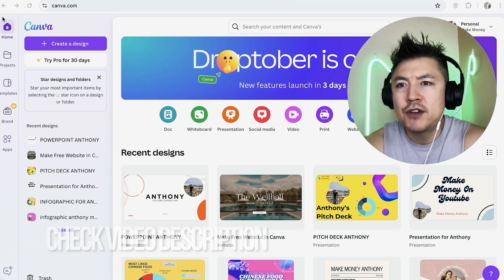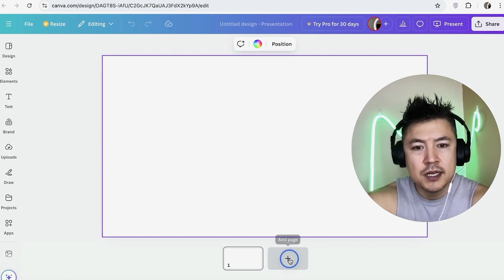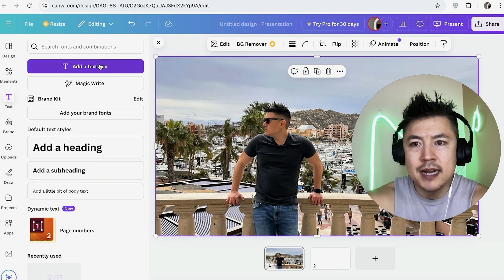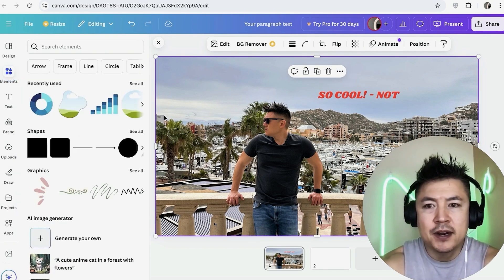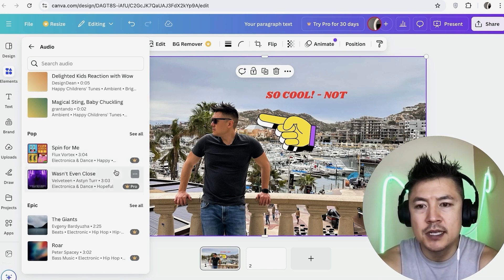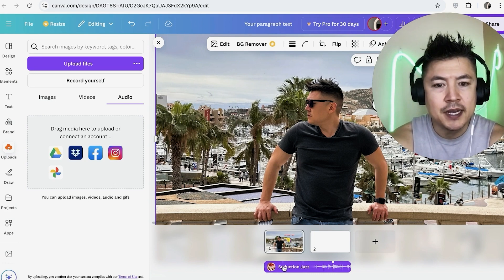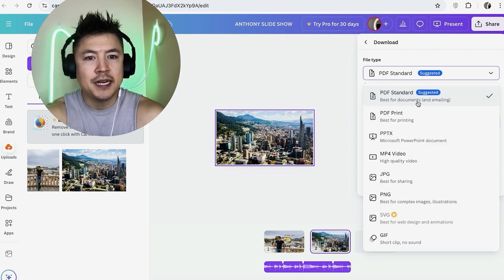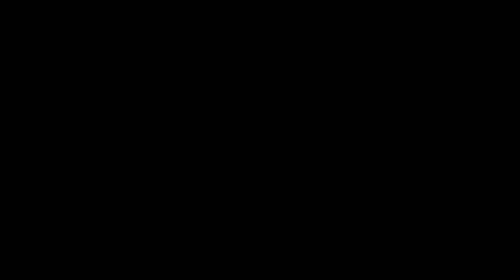✅ How To Make A Slideshow With Music In Canva (Free) 🔴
Canva is a user-friendly graphic design platform that allows individuals and teams to create a wide range of visual content, including social media graphics, presentations, posters, and more. With a drag-and-drop interface, it offers a vast library of templates, images, and design elements, making it accessible for users of all skill levels. Canva also provides collaboration tools, enabling users to work together on projects in real time. Additionally, it offers features for branding and publishing, making it a versatile tool for both personal and professional use.